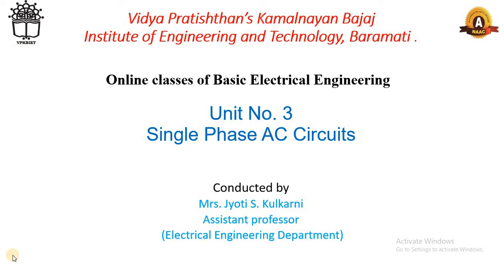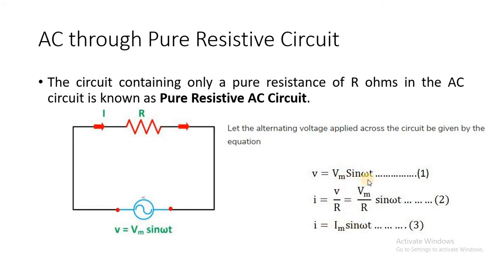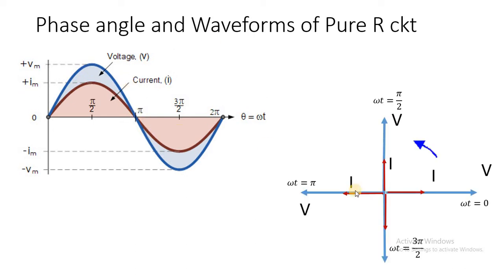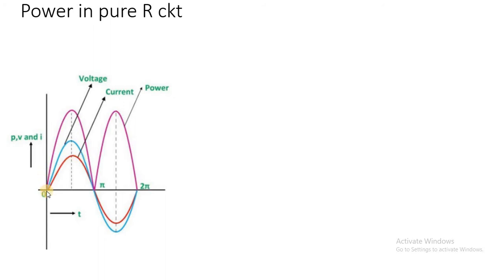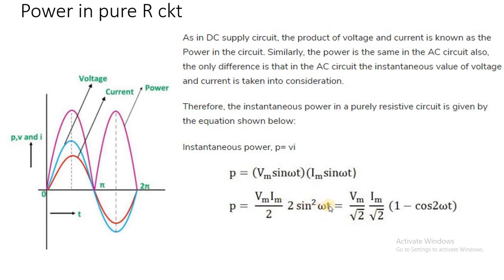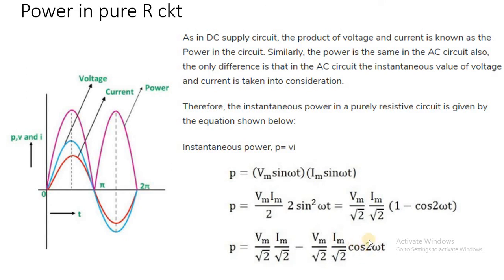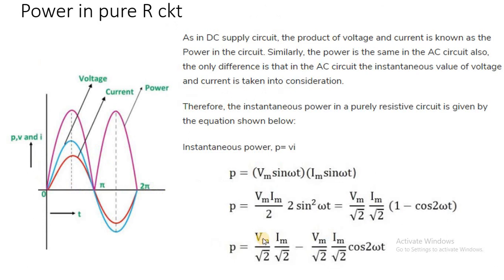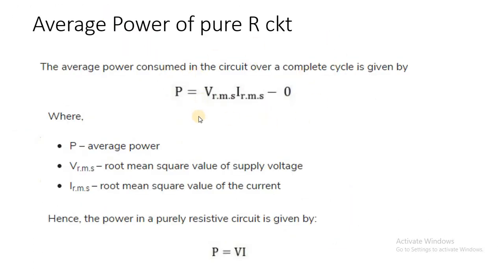Pure R circuit